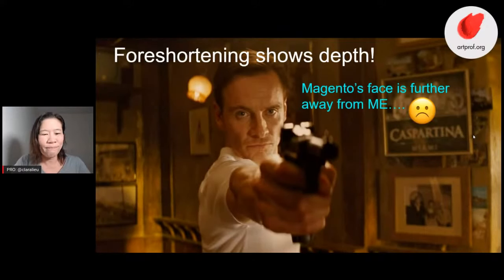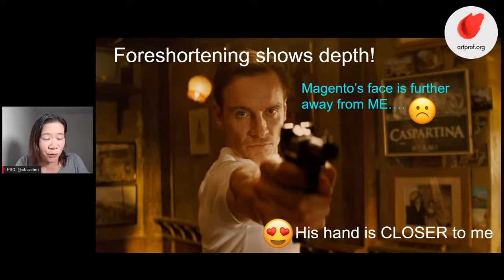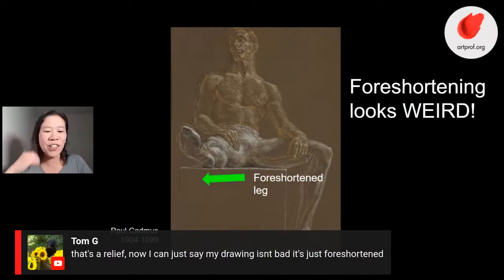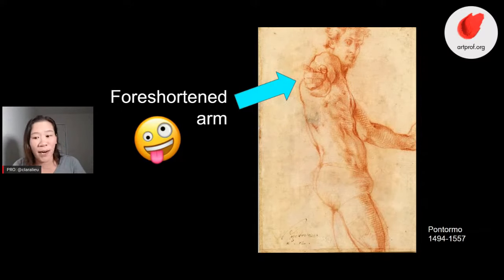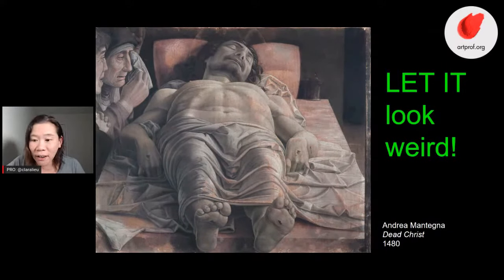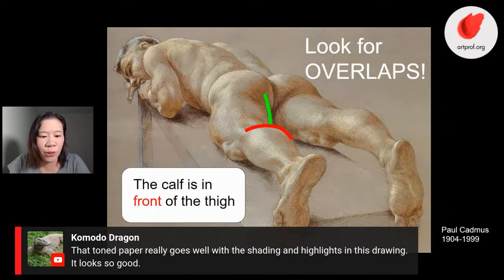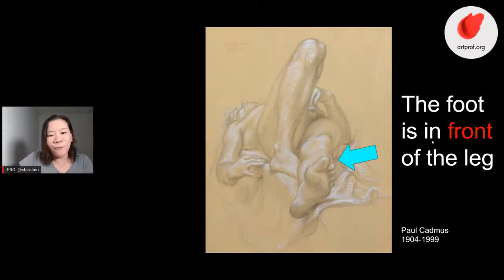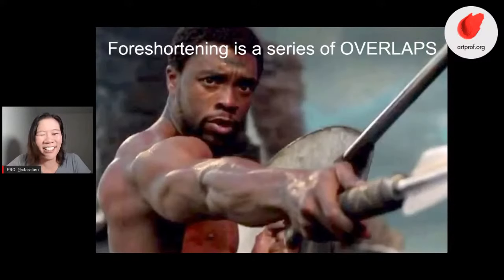Anatomy & Foreshortening: Explained as You've Never Heard Before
Get essential tips on how to draw a foreshortened human figure. Learn to identify key points on the figure that will make foreshortening clear and concrete. Foreshortening is when an object appears to be shorter than it actually physically is, creating a point of view that is dramatic and challenging to portray in drawing. Discussion led by Art Prof Clara Lieu.

• Portfolio critiques
• Artist calls

☘️STREAMING EQUIPMENT
96 Pack Acoustic Panels Studio Foam Wedges 1" X 12" X 12"